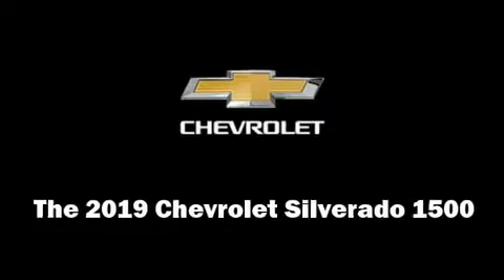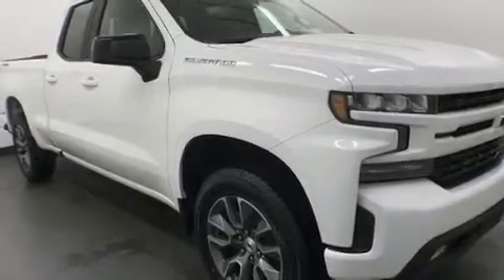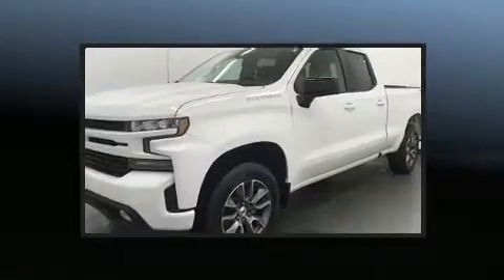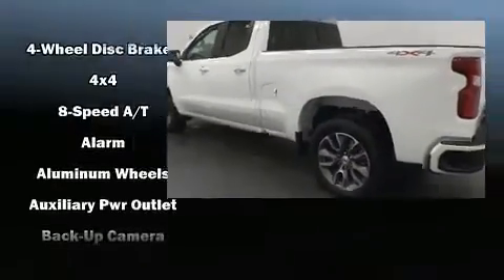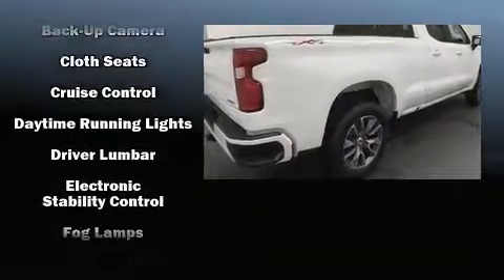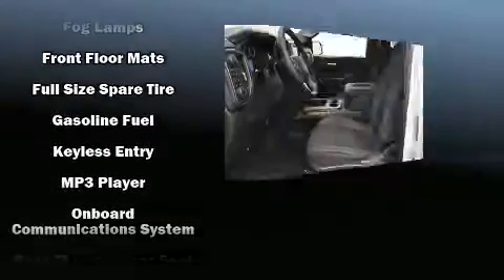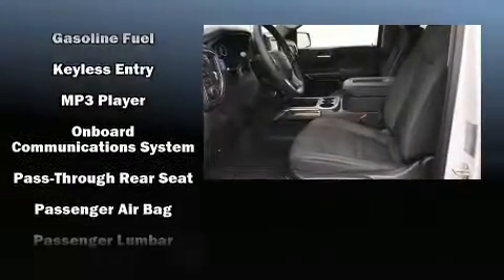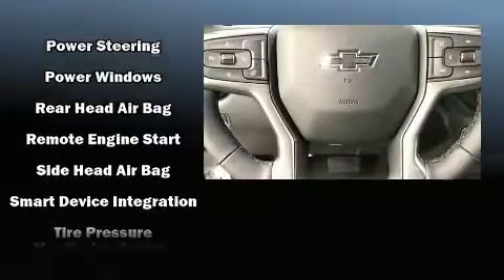2019 Chevrolet Silverado 1500 4WD Double Cab 147 RST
Berger Chevrolet
2525 28th St SE

Take command of the road in the 2019 Chevrolet Silverado 1500. It features four-wheel drive capabilities, a durable automatic transmission, and a powerful 8 cylinder engine. Turbocharger technology provides forced air induction, enhancing performance while preserving fuel economy. All of the premium features expected of a Chevrolet are offered, including: a tachometer, variably intermittent wipers, a rear step bumper, fully automatic headlights, cruise control, an overhead console, and a split folding rear seat. Take assurance in side curtain airbags, providing head protection in the event of a severe collision. Our aim is to provide our customers with the best prices and service at all times. Stop by our dealership or give us a call for more information.